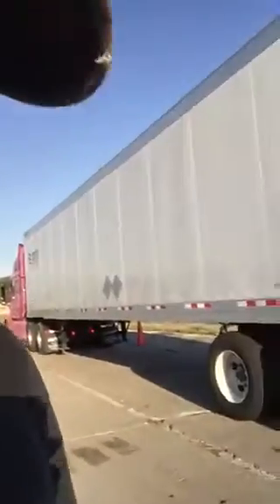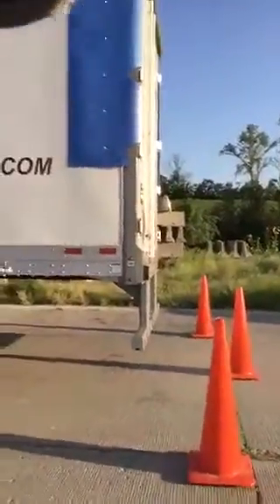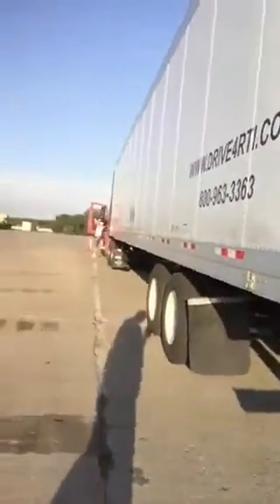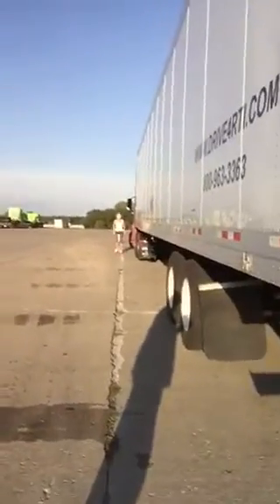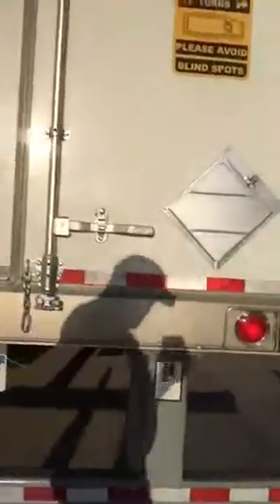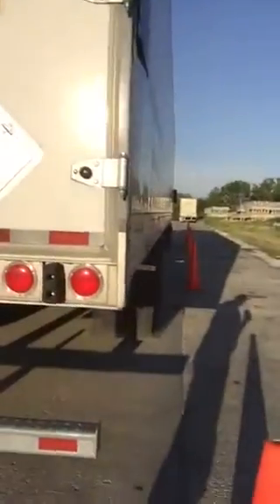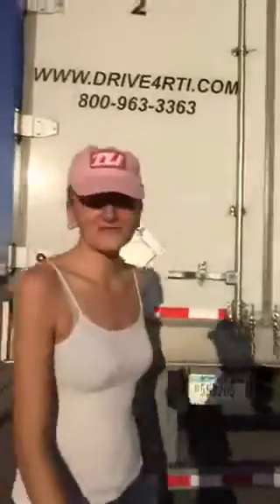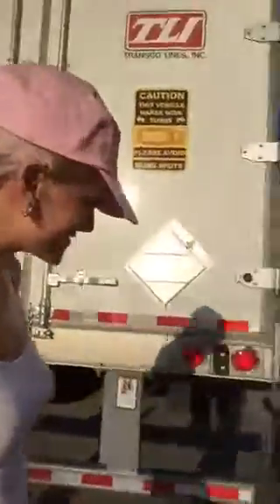CDL Backing Training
Another Video of John's point of view! Training me to pass my CDL Class A with Riverside Transport!